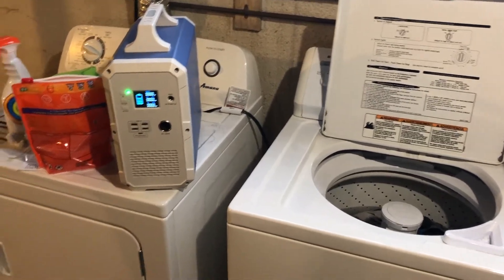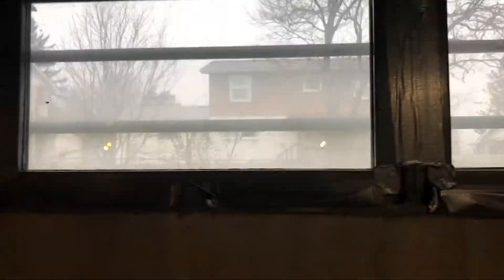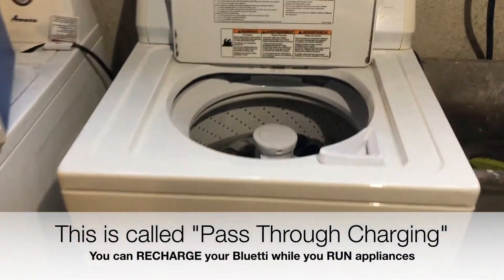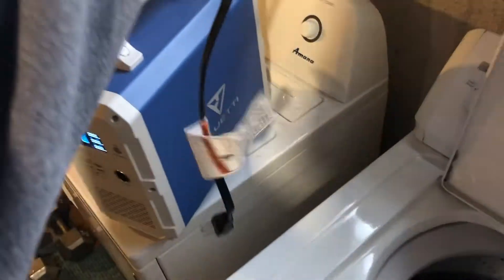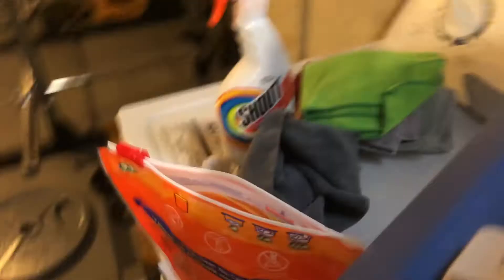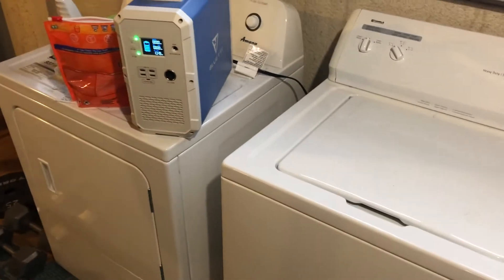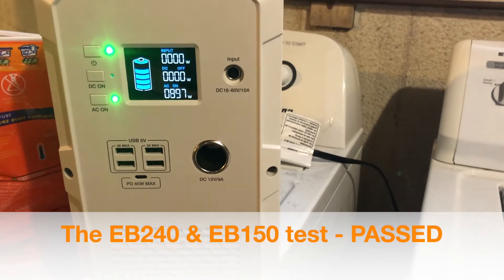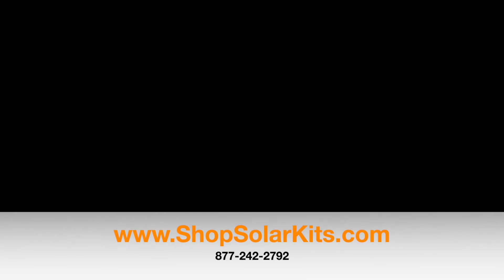Bluetti EB240 & EB150 Full Sized Washing Machine Test: Can The Bluetti Handle Washing Machine?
Here is a video to show you that a MaxOak Bluetti EB240 or EB150  can run a full sized washing machine.

We have tons of helpful articles on solar power on our website if you are just learning about solar generators.  But the best place to start would be with our 12,000+ word article on everything you need to know about solar generators.  You can find it here:

If you are looking fo Complete Solar Generator Kits that come with everything you need, including a set up guide, you can check these out here: